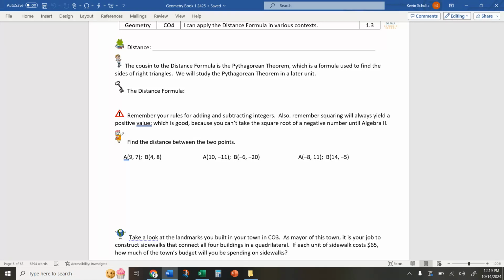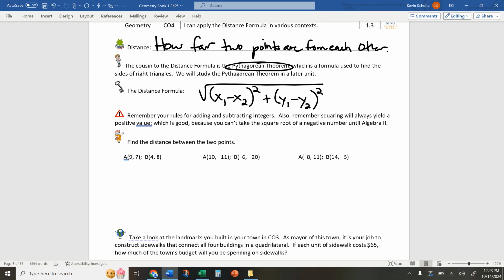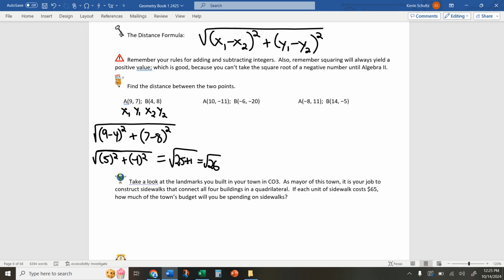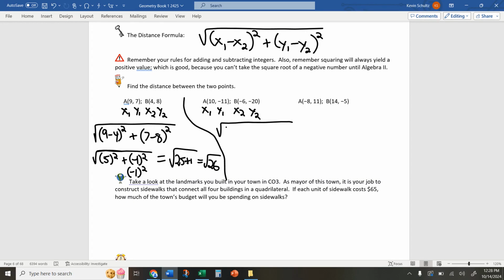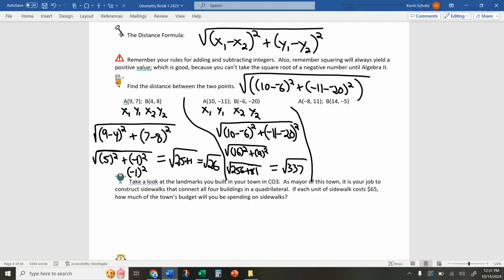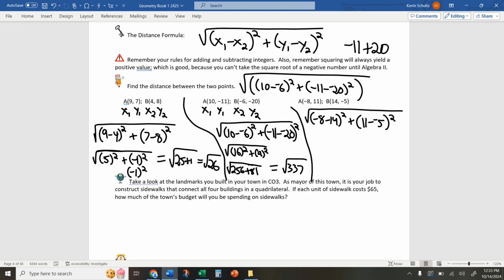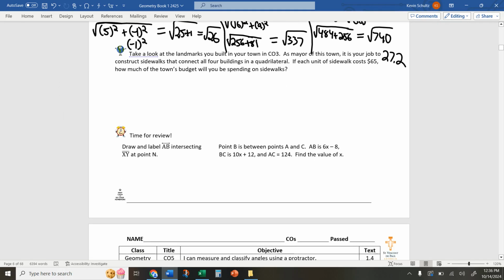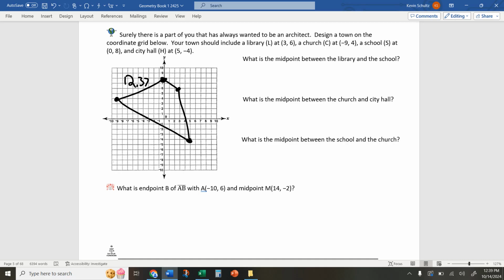Geometry 10/14/24 CO4...The Distance Formula